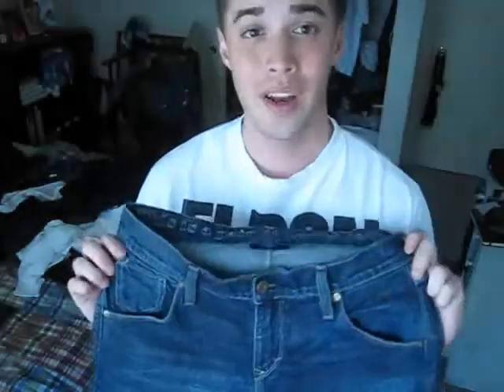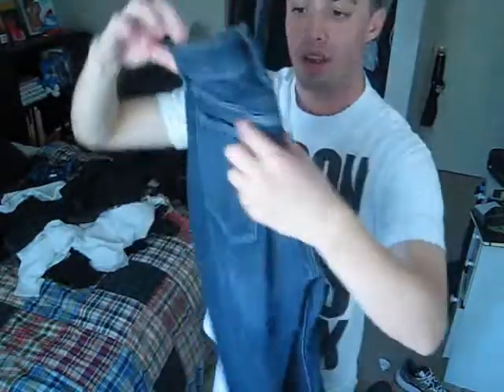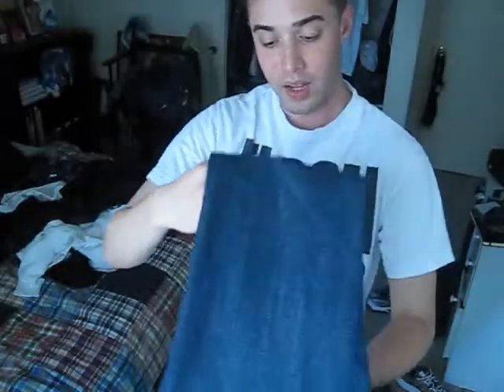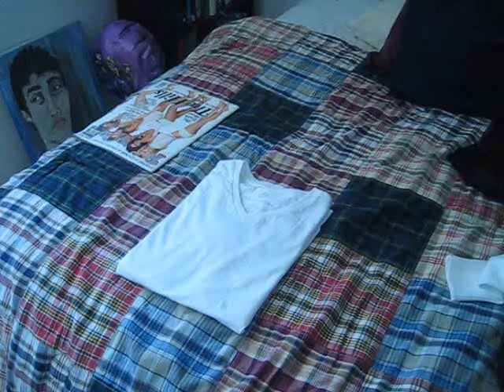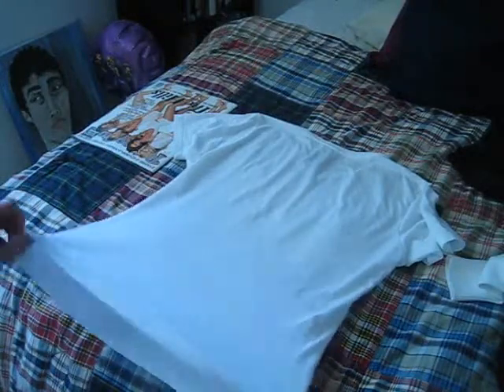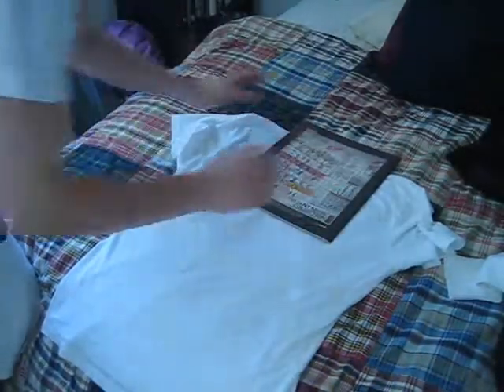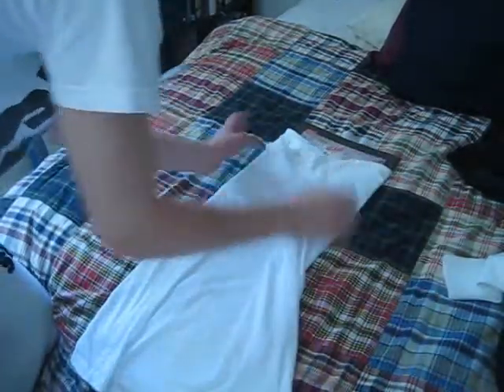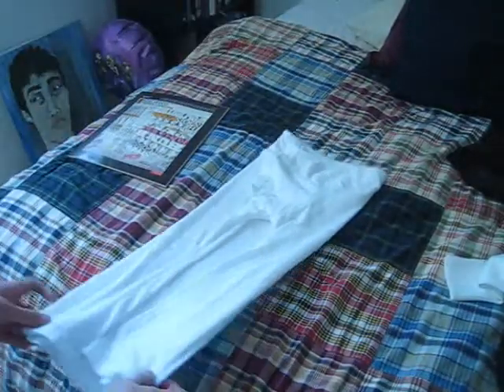[o5.12.o10] how to turn CSC on!!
i might go to rodeo drive to meet Khloe & Kim but it's still undecided.